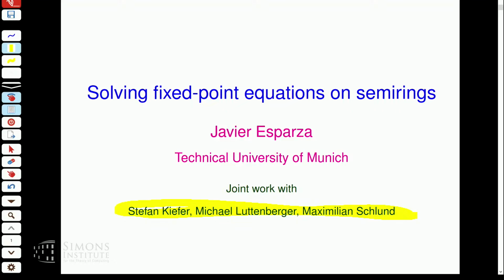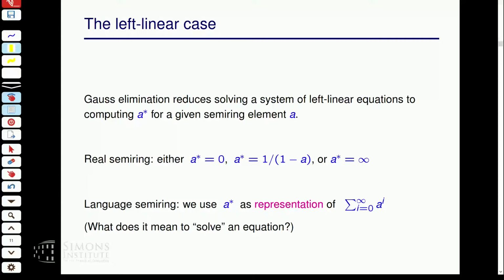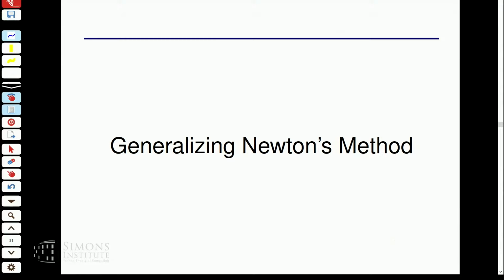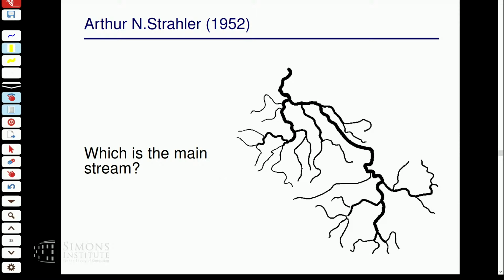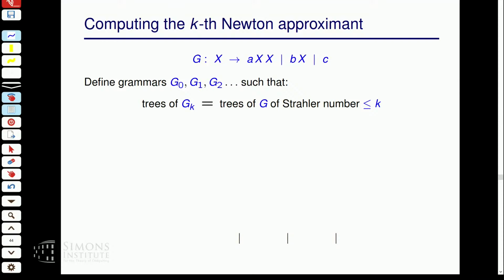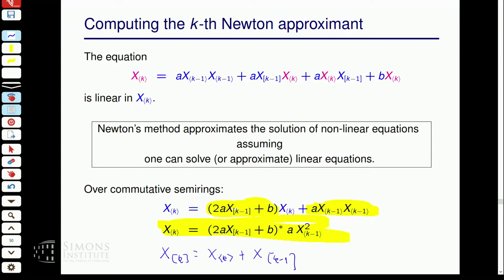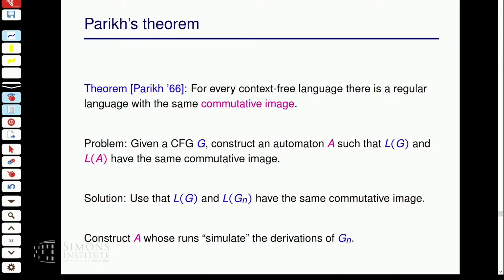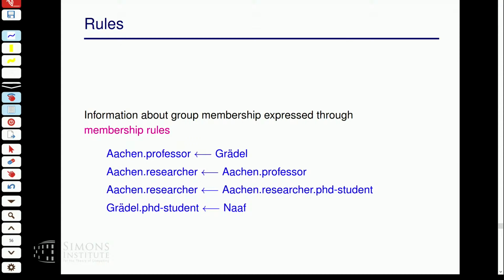An Introduction to Newton’s Method on Semirings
Javier Esparza (Technische Universität München)

We survey work we conducted between 2007 and 2016 on solving systems of polynomial fixpoint equations over omega-continuous semirings. We show that a suitable generalization of Newton's method, the well-known technique from numerical analysis, can be generalized to this setting. We characterize the information contained in the Newton approximants to the fixpoint, and describe some applications.

- Javier Esparza, Stefan Kiefer, Michael Luttenberger: Newton's Method for omega-Continuous Semirings. ICALP (2) 2008: 14-26.

- J Esparza, S Kiefer, M Luttenberger: Newtonian program analysis. Journal of the ACM (JACM), 2010.

- Javier Esparza, Stefan Kiefer, Michael Luttenberger: Derivation tree analysis for accelerated fixed-point computation. Theor. Comput. Sci. 412(28): 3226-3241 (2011).